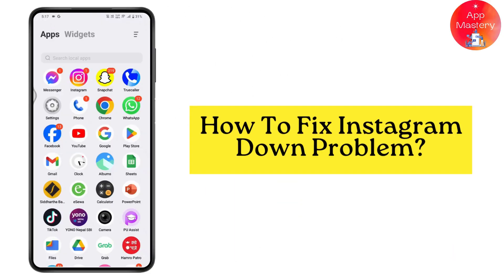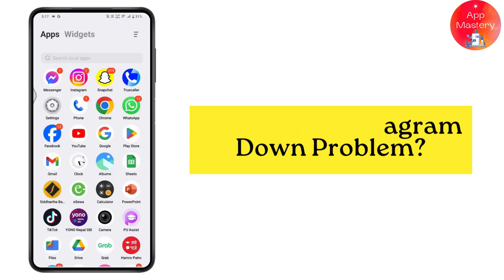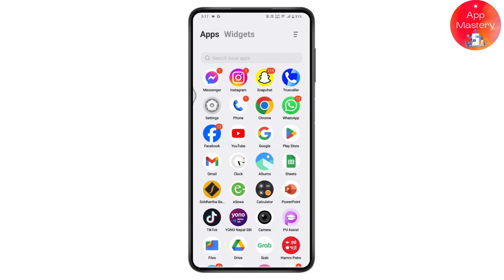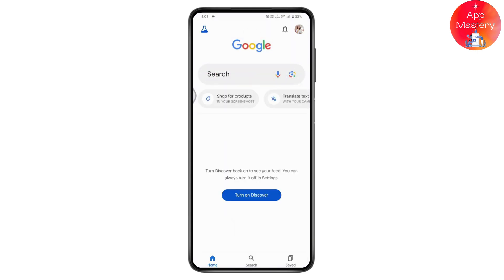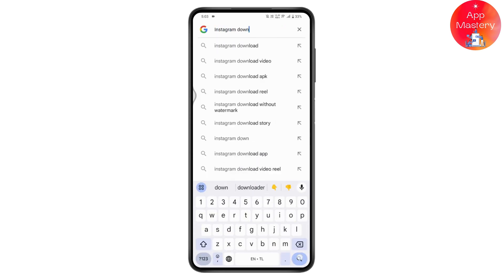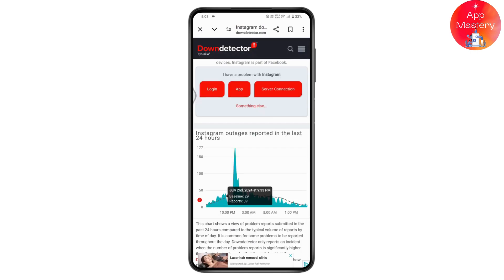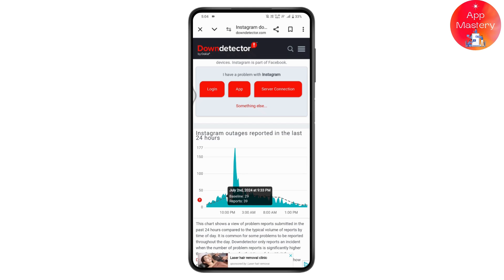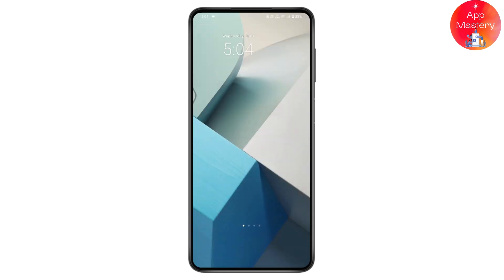Instagram Down 2024 | Instagram You've Been Logged Out Please Log Back Again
How To Fix Instagram Down Problem. Easily Learn Why does my Instagram keep saying you've been logged out with the help of this tutorial.
instagram down
is instagram down
instagram not working
solve instagram down problem

Frustrated by constant Instagram logouts? You're not alone!  In this video, AppMastery (@AppMastery ) dives deep to troubleshoot the "You've Been Logged Out" error and get you back to scrolling smoothly.

00:00:00 - Introduction
Learn how to fix the Instagram down problem.

00:00:05 - Check Instagram Status
Search "Instagram down" on Google and visit downdetector.com to check if Instagram is down in your region.

00:00:20 - Wait for Instagram Outage
If Instagram is down, wait for a few hours and try logging in again later.

00:00:30 - Reinstall Instagram
If Instagram is not down but you're still having issues, uninstall and reinstall the app from the Play Store or App Store.

00:00:49 - Conclusion